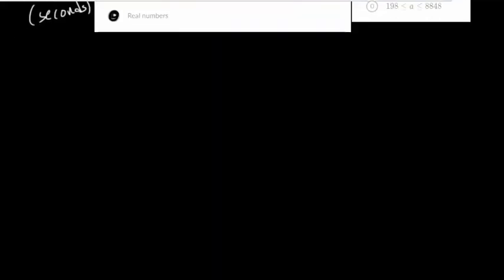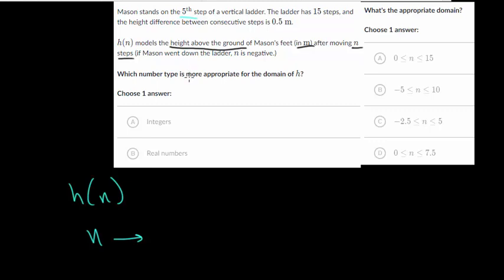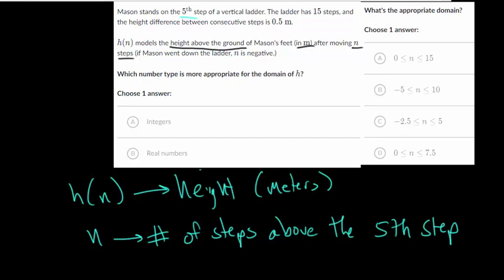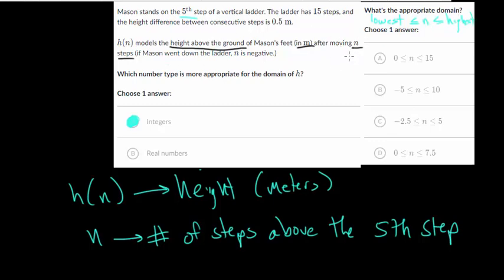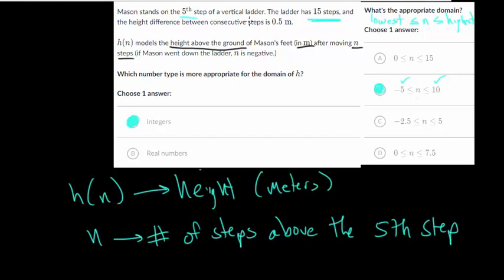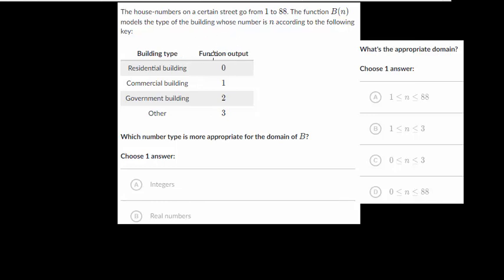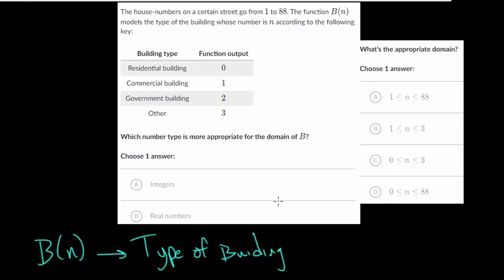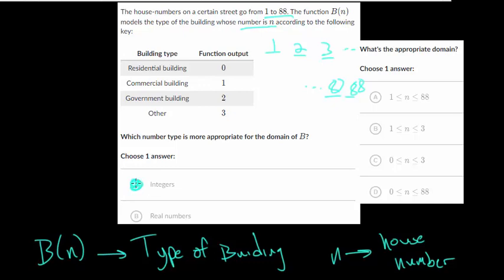Function Domain Word Problems: Practice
This video continues with the idea of solving word problems involving the domain of functions. The general strategy will be to read through the problem, write down what the function and the independent variable represent as well as their units. Once the notation is understood, the questions should make more sense.

Khan Academy exercise to practice:
1. Function Domain Word Problems

EulersAcademy.org